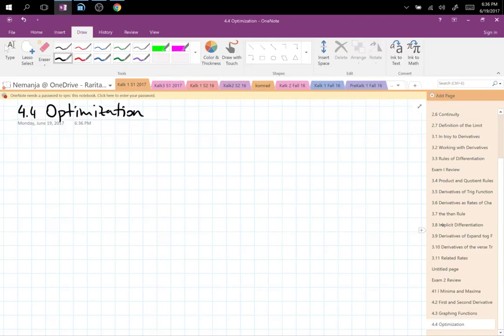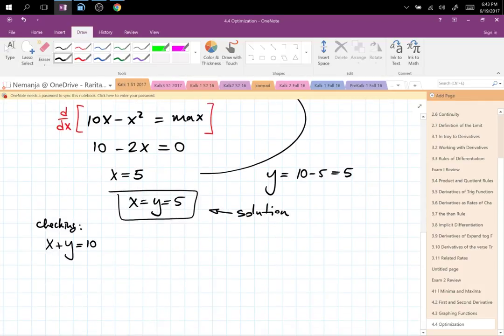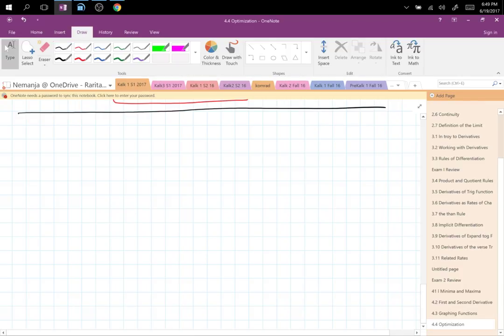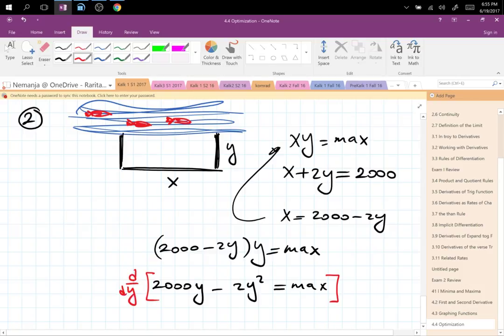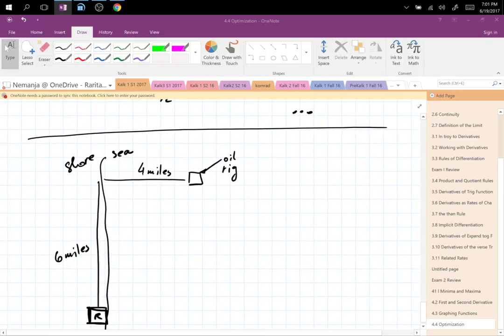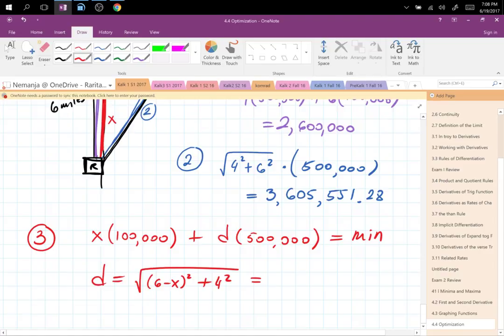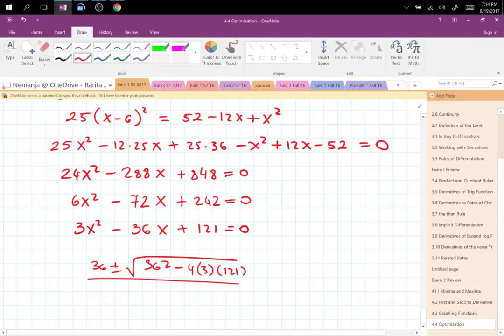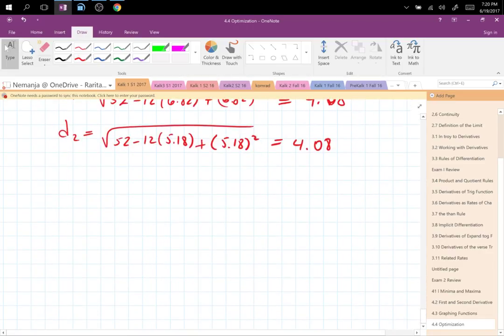Nik's Live Calculus Stream (Calculus1 4.4 Optimization)